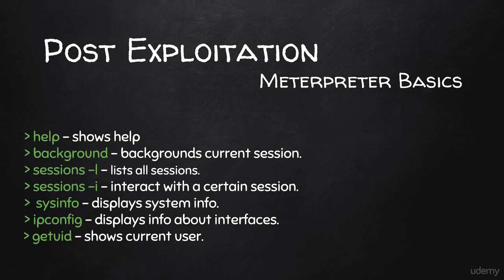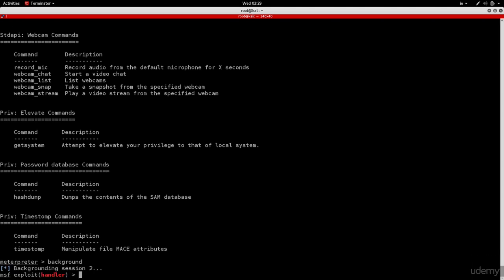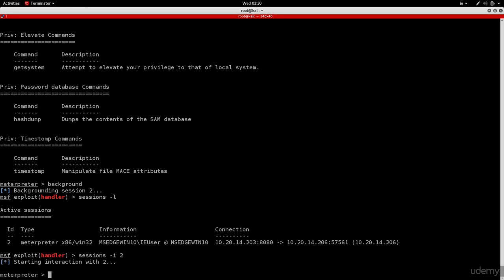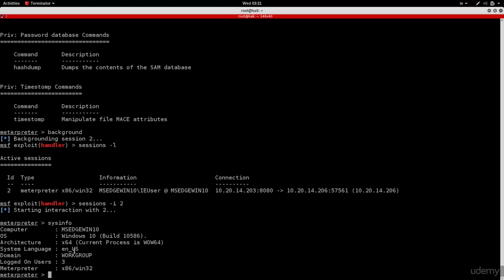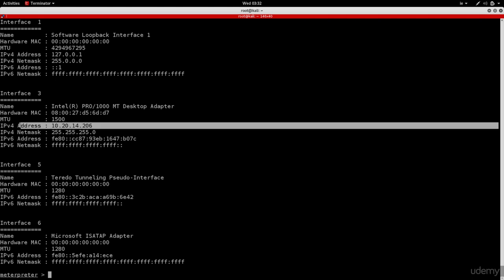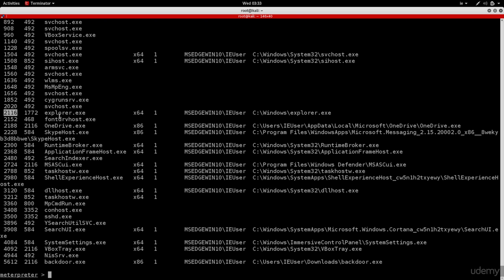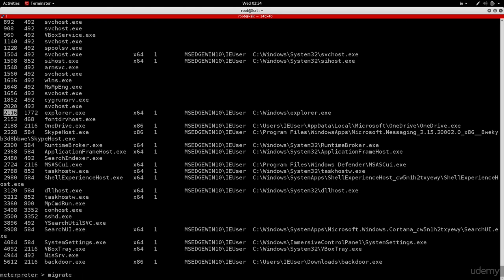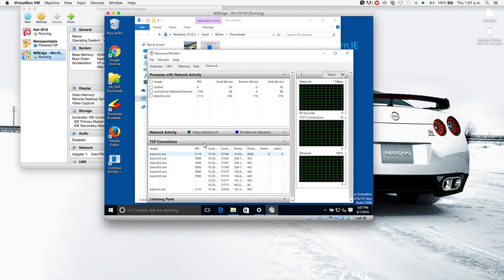Post exploitation -3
The purpose of the Post-Exploitation phase is to determine the value of the machine compromised and to maintain control of the machine for later use. The value of the machine is determined by the sensitivity of the data stored on it and the machines usefulness in further compromising the network. The methods described in this phase are meant to help the tester identify and document sensitive data, identify configuration settings, communication channels, and relationships with other network devices that can be used to gain further access to the network, and setup one or more methods of accessing the machine at a later time. In cases where these methods differ from the agreed upon Rules of Engagement, the Rules of Engagement must be followed.